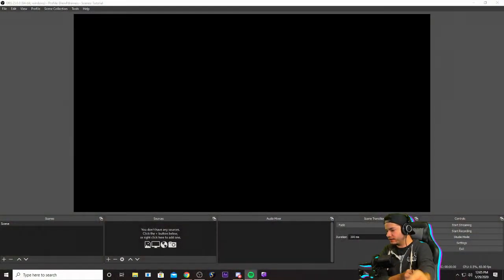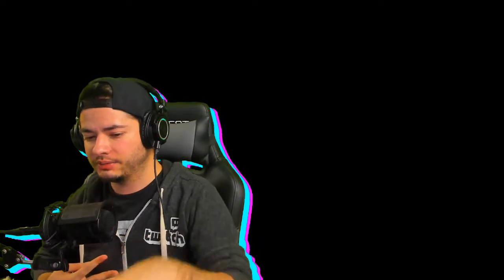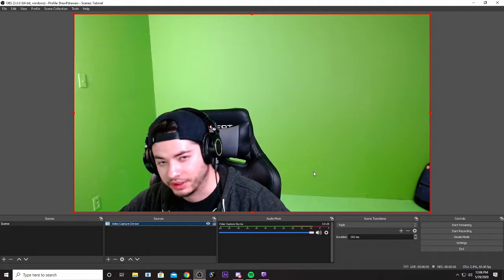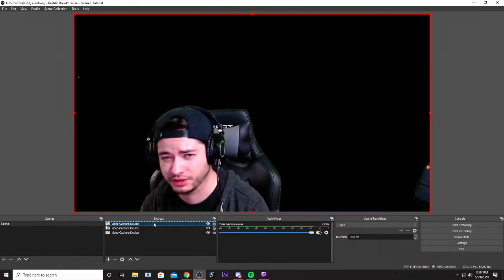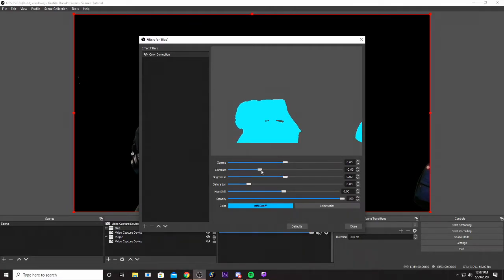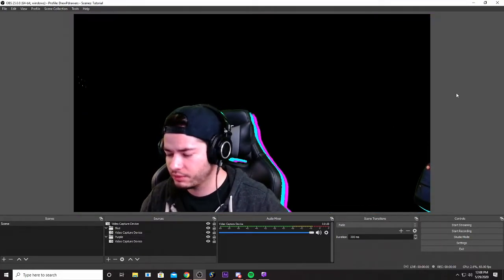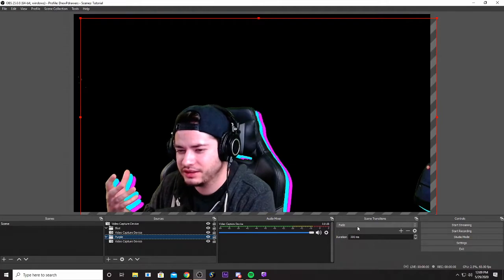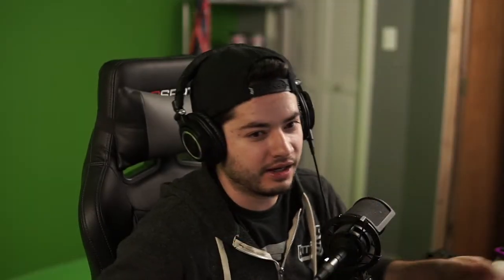How to Add a Subtle Camera Trail in OBS Studio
Alright, as always if I'm doing any kind of OBS tutorial I'm not going to spend a bunch of time adding fancy edits and I do my best to give you the information as quickly as I can.

Recently I've had a decent amount of people reaching out and asking how I added this subtle camera trail when using a green screen.

By the use of groups, scene injection, color correction, and render delay, it's pretty easy and shouldn't take you more than a couple of minutes!

As a reminder, please note that you can customize any of the colors and amount of groups you create. I'm assuming some of you can find fun color options, combinations of render delays, sizes, etc with this. Feel free to tag me on twitter with some of your creations.